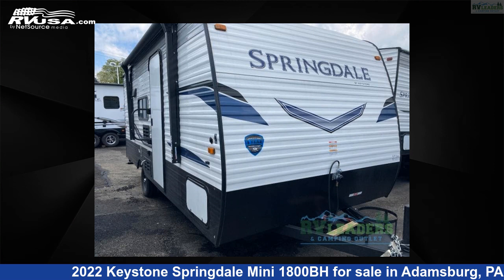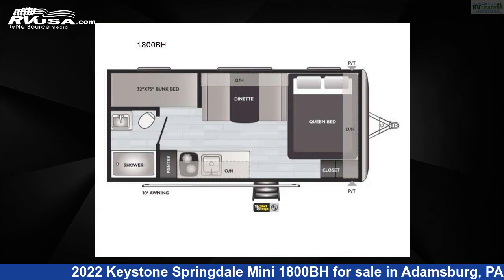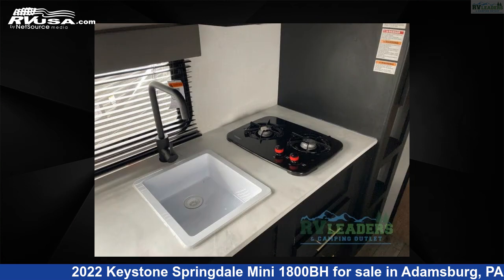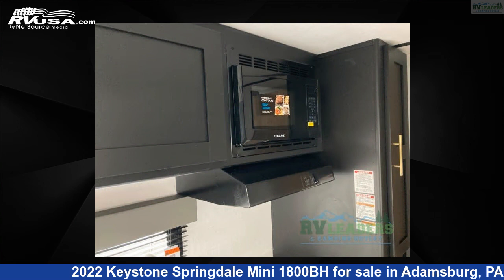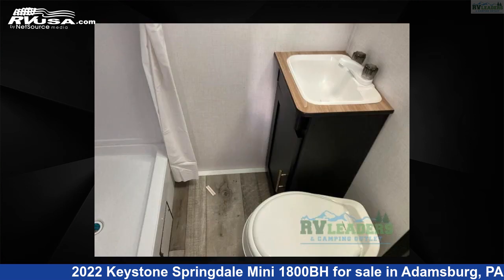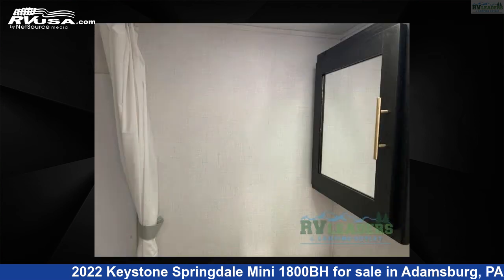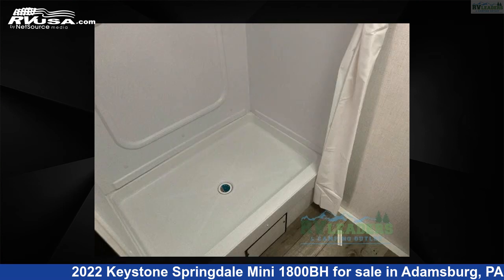Breathtaking 2022 Keystone Springdale Travel Trailer RV For Sale in Adamsburg, PA | RVUSA.com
This 2022 Keystone Springdale Mini 1800BH is a Travel Trailer RV. It is located in Adamsburg, PA 15611 and is offered for sale by RV Leaders . This New Keystone Is 21' 0" in length and features sleeps 5, and 27 gal fresh water capacity. The floorplan layout of this Travel Trailer features Bunkhouse.